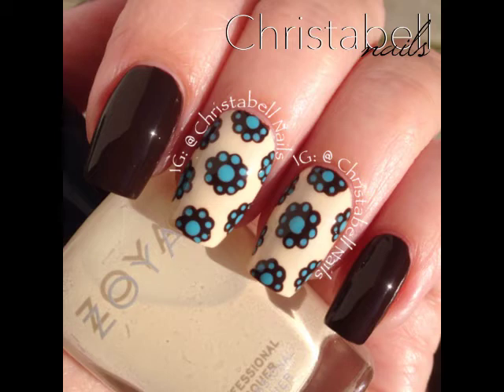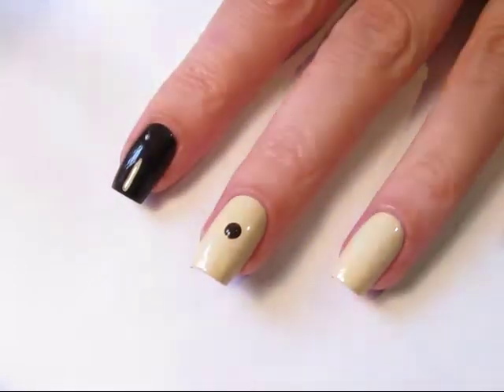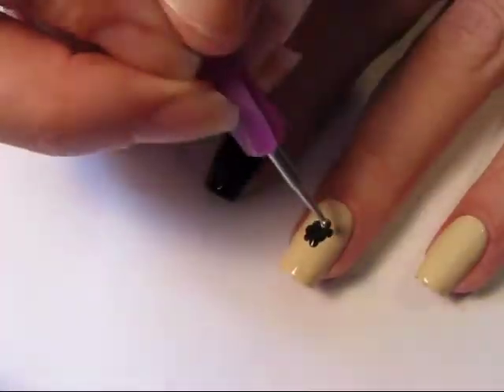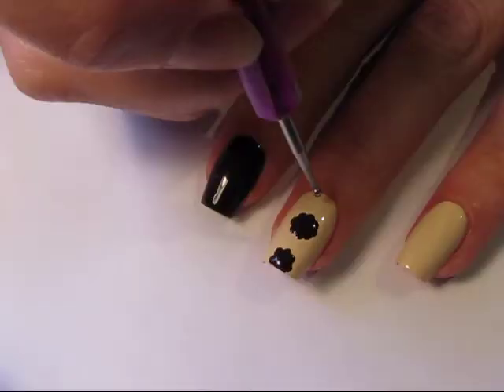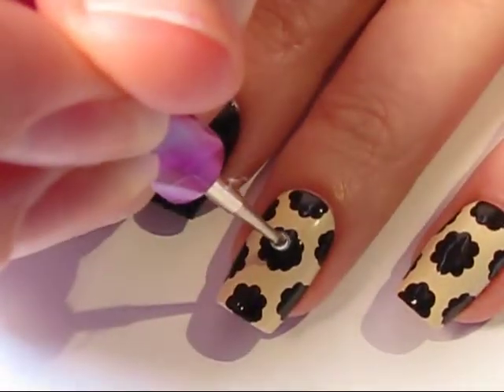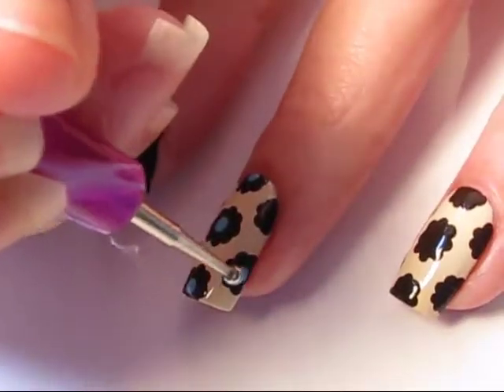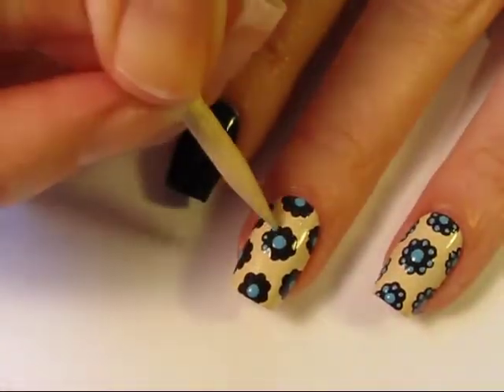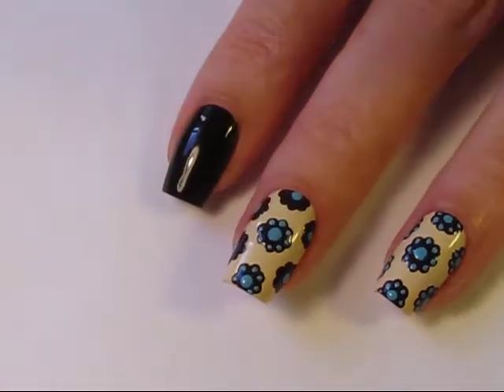ChristabellNails Dotted Nails Tutorial -- A Quickie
Supplies needed are polish in three colors (plus base and top coat), tinfoil, nail art brush, dotting tool (various sizes), paper towel, and acetone.

Polishes Used:  Zoya Jacqueline (cream color), Colour Gossip Busy Body (dark chocolate brown), and Colour Gossip All About Me (blue).

A few tips:  clean your dotting tool often, make sure your polish is fully dry before adding the second layer of dots or applying top coat.